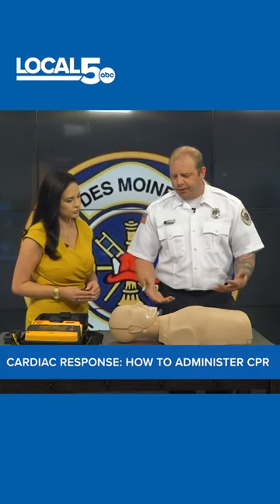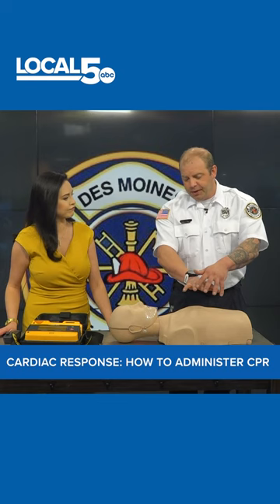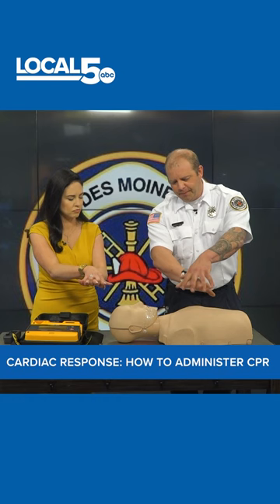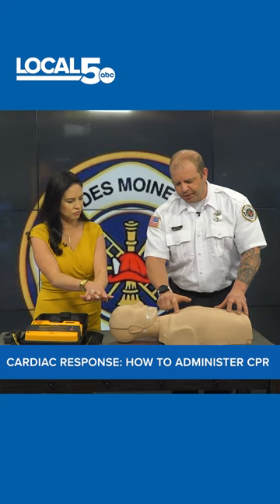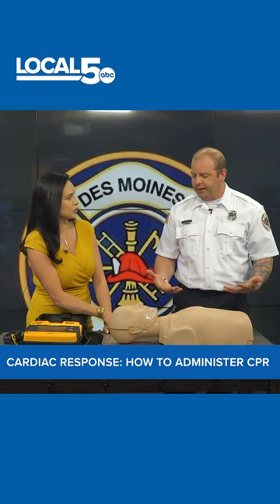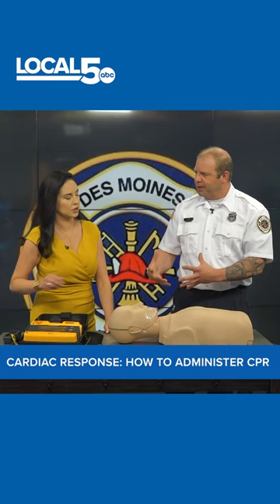Every second counts: How to administer CPR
Capt. Tony Sposeto with the Des Moines Fire Department explains how every second counts with it comes to emergency response.